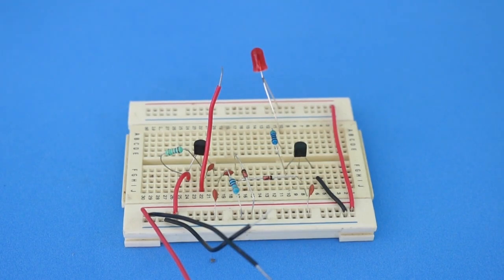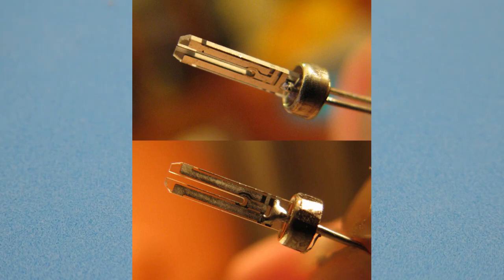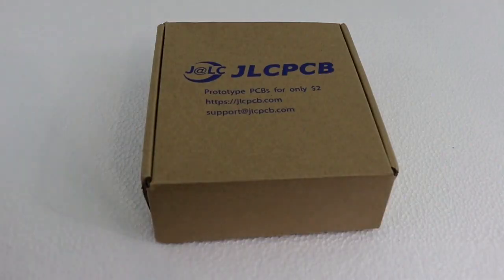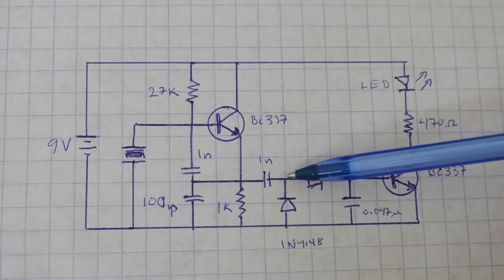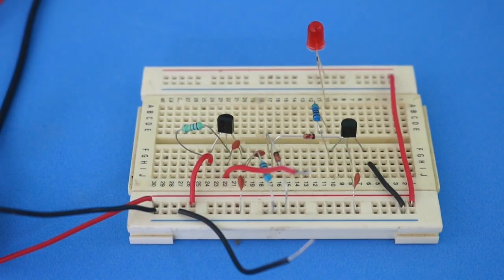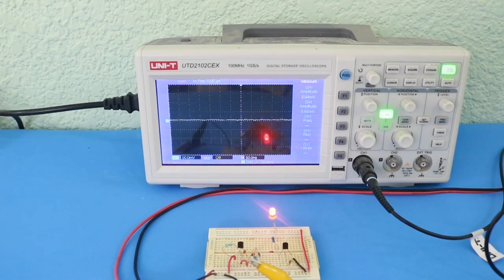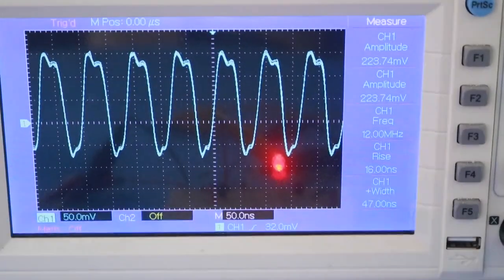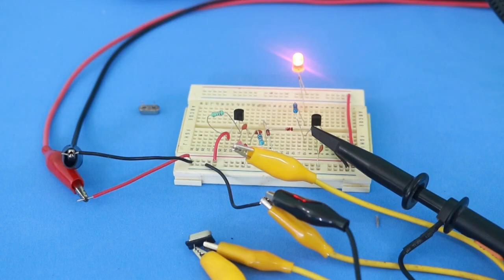Quartz Crystal Test Circuit